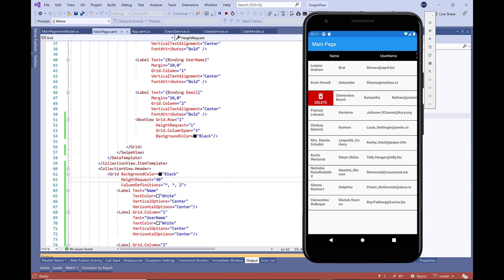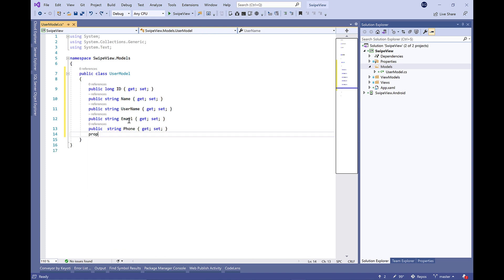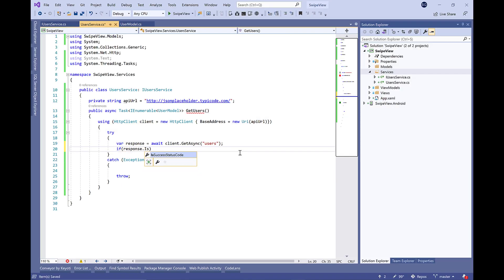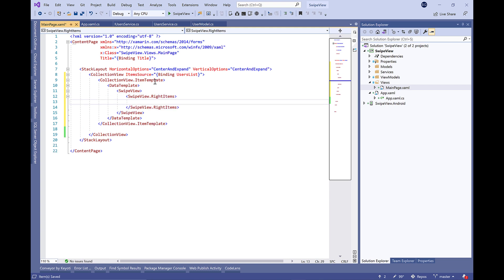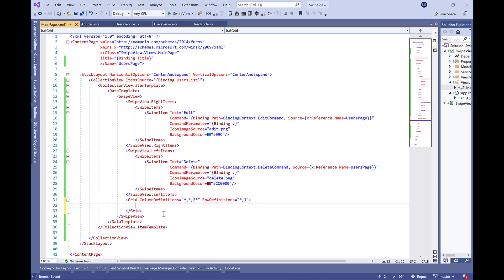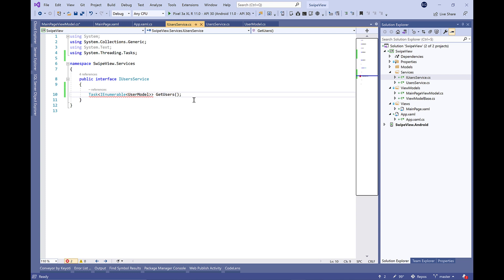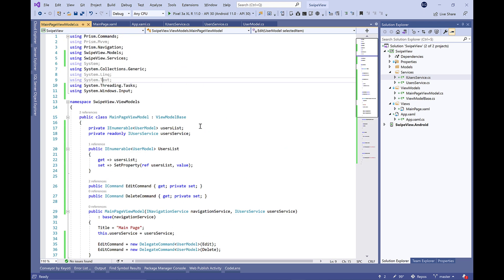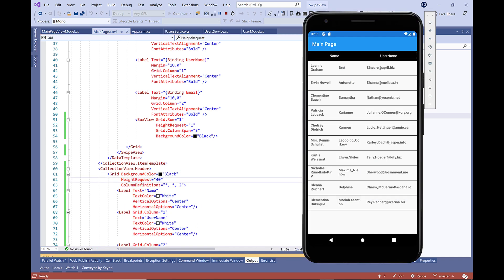Xamarin Forms - SwipeView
In this video,  we'll go through an example of how to use CollectionView component with SwipeView.
CollectionView is a view for presenting lists of data using different layout specifications. It aims to provide a more flexible, and performant alternative to ListView.